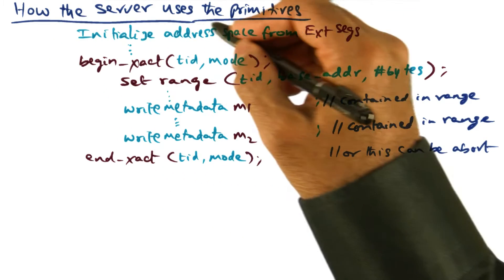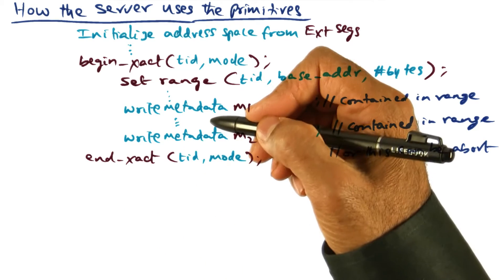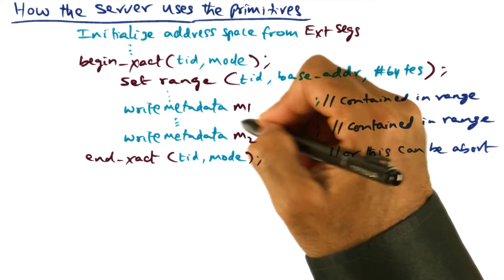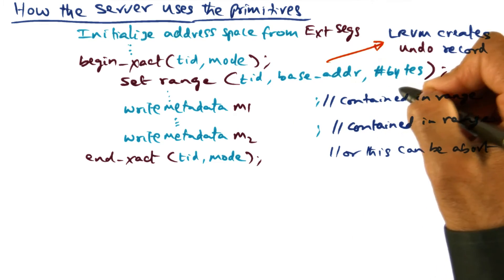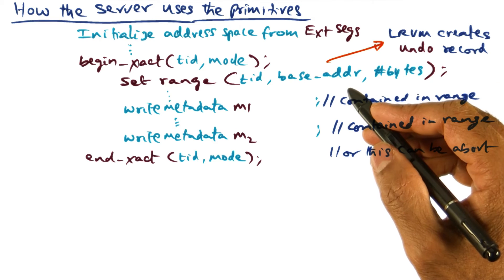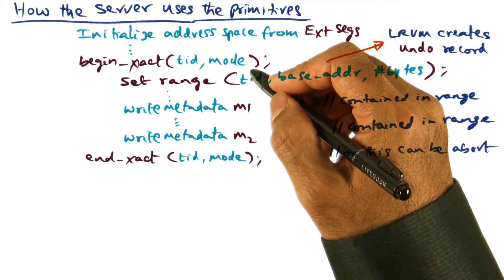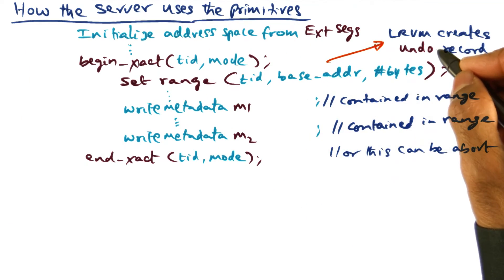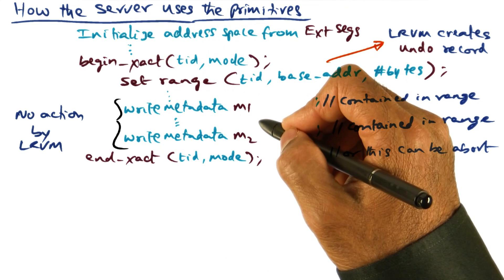How the Server Uses the Primitives - Georgia Tech - Advanced Operating Systems